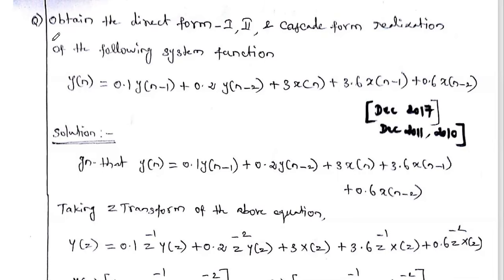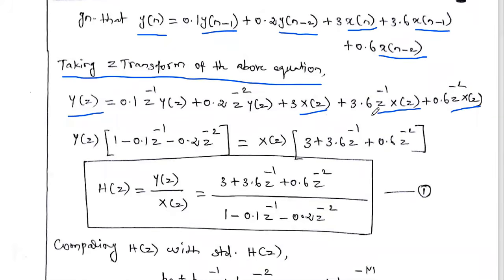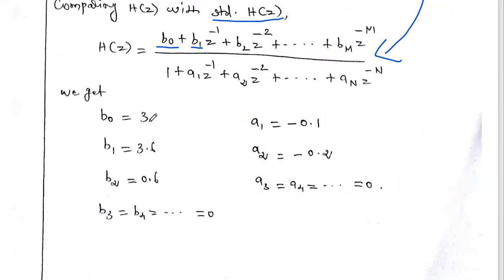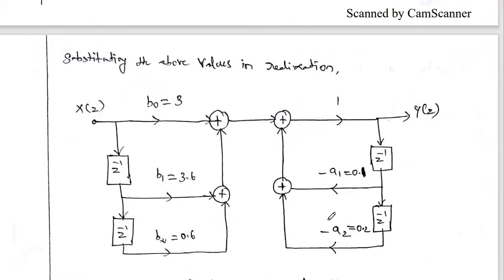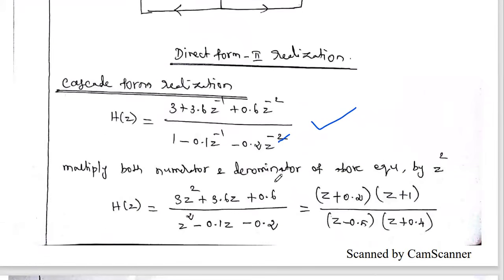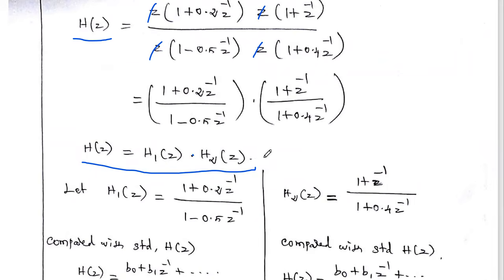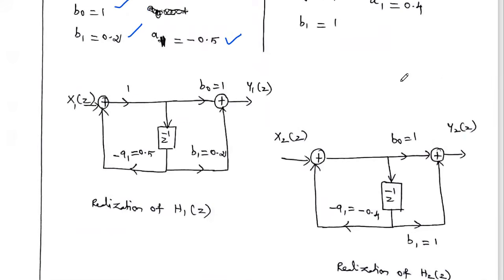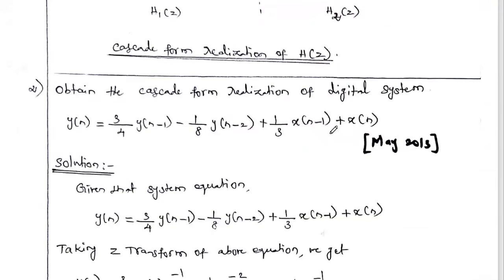Direct form 1 & 2 realization of IIR system problem | cascade form realization of digital system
This video gives the solution of one Anna university problem asked in Dec 2017,2011 and 2010.
Obtain the direct form I,II, cascade form realization of the system described by the equation y(n)=0.1y(n-1)+0.2y(n-2)+3x(n)=3.6x(n-1)+0.6x(n-2).